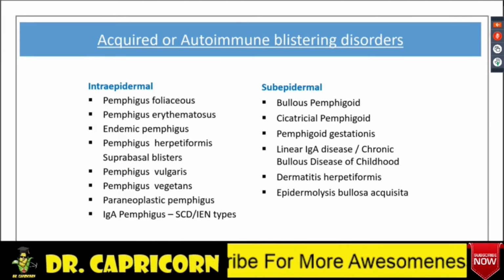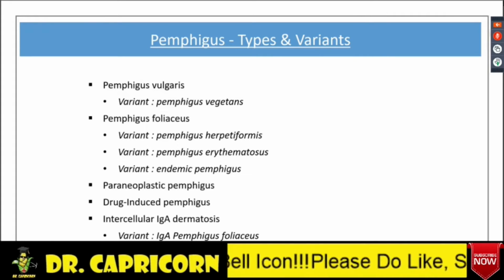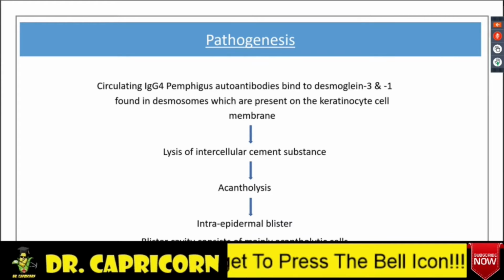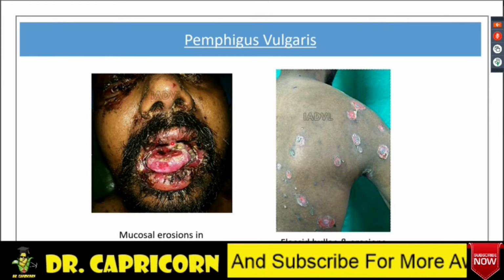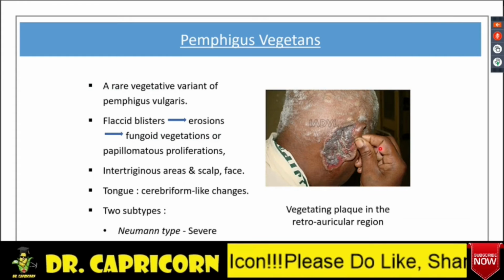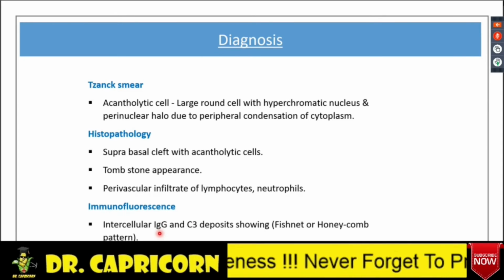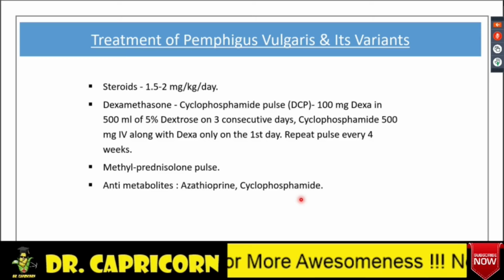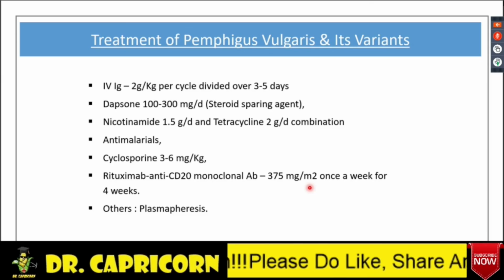Pemphigus Vulgaris | long question | final year mbbs | dermatology | everything you need to know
Pemphigus vulgaris is a rare, severe autoimmune disease in which blisters of varying sizes break out on the skin and on the lining of the mouth and other mucous membranes. Pemphigus vulgaris occurs when the immune system mistakenly attacks proteins in the upper layers of the skin.
definition,
types,
epidemiology,
etiology,
pathogenesis,
clinical features,
sign's : nikolsky sign, asboe hansen sign,
diagnosis
treatment .